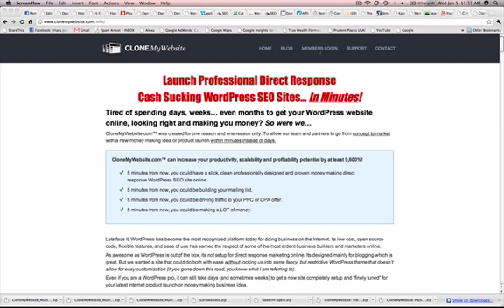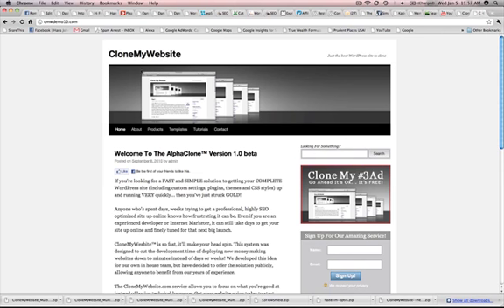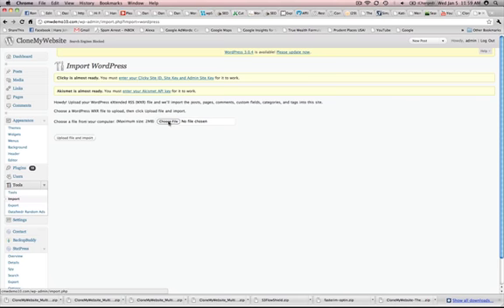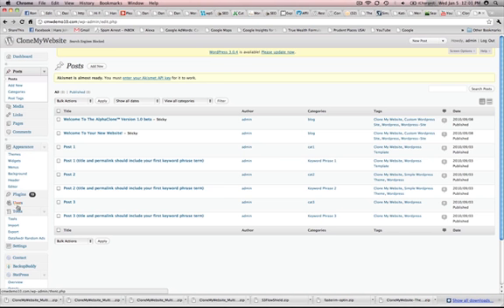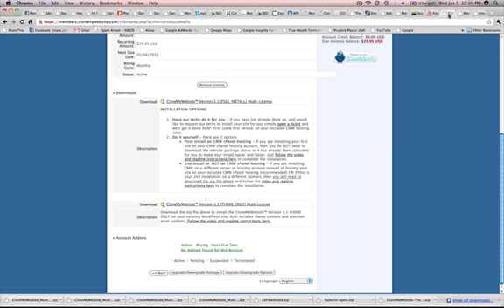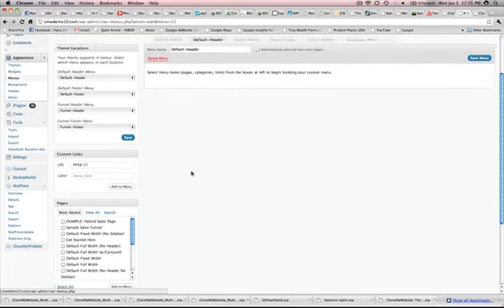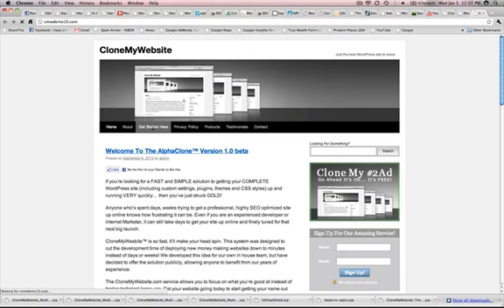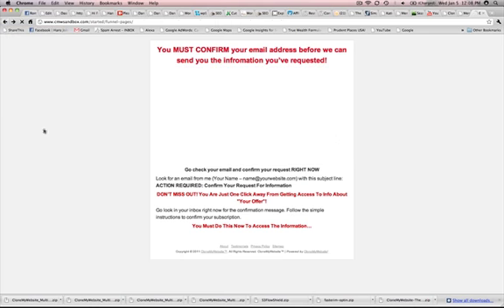How To Update Your Site To Latest Version of CMW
site installation and setup with license key update